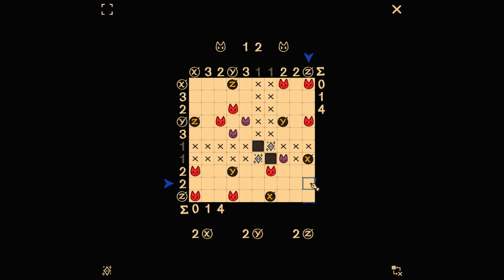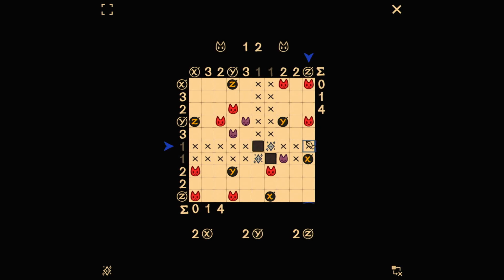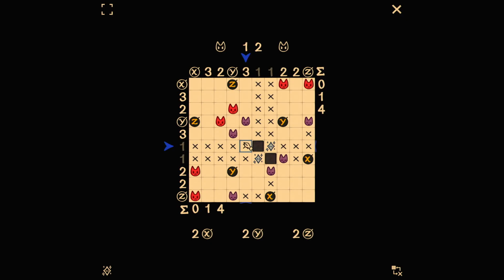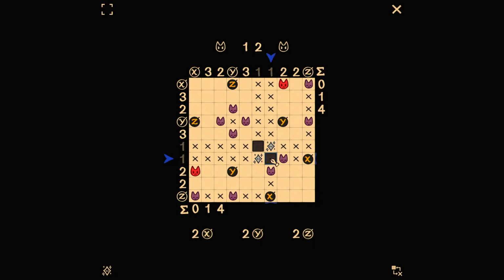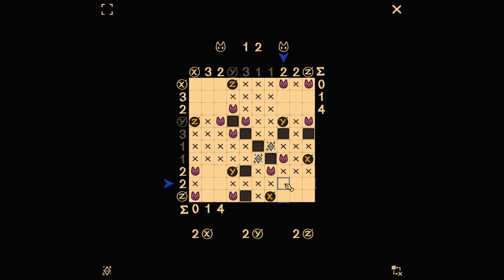Logic Bombs - Level 98